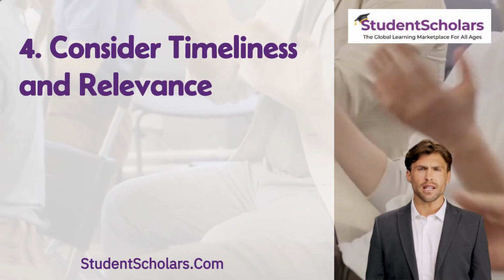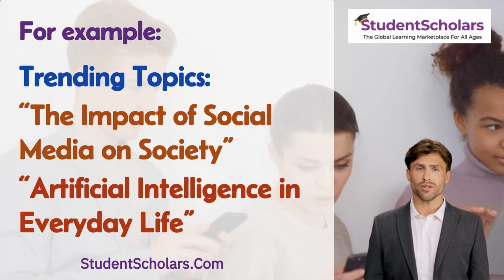Speech Topics Selection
~Who we are:

Our Passion is Education!

We are a team of qualified teachers from all over the world. Our team is from Australia, Canada, New Zealand, Singapore UK and USA.

Our programs:
We offer programs for all ages  in Academics, Art, Music, Health & Wellness, Languages, IT & Robotics, Life Skills & Professional Training.

Our platform:
StudentScholars.Com Global Learning Marketplace is an innovative education platform that offers a variety of engaging online; classes, clubs, quizzes, and competitions for all ages, from all over the world.

Unlike traditional learning, StudentScholars offer the learner the  unique opportunity to explore their interests in-depth, grow their skills, knowledge and talents in an engaging, user friendly & state of the art platform. Learners also have the opportunity to learn from internationally qualified teachers, and engage with other learners from all over the world.